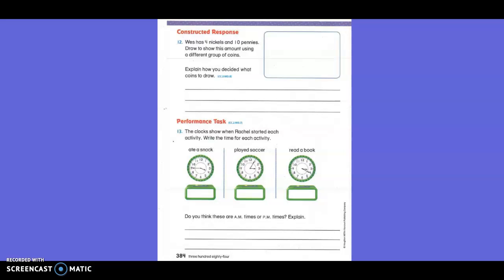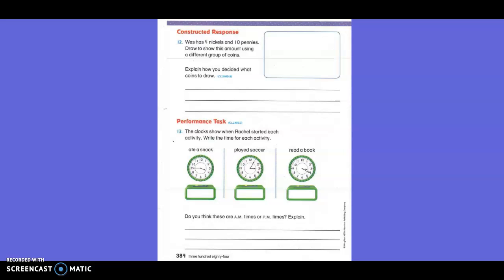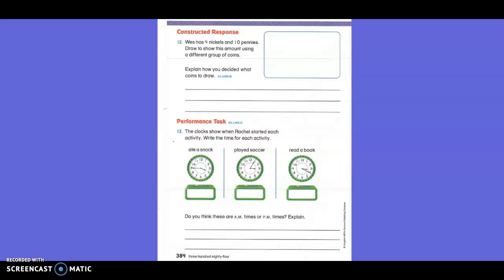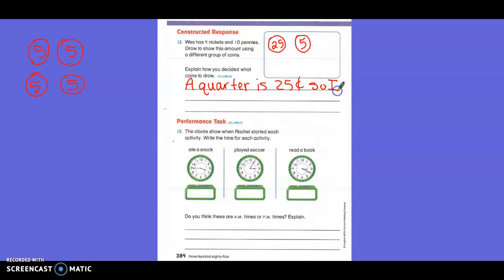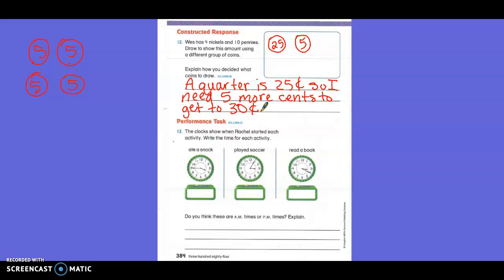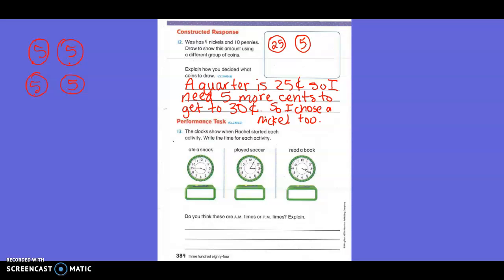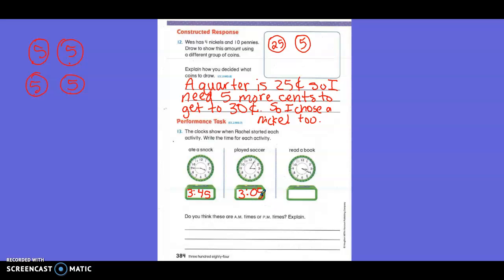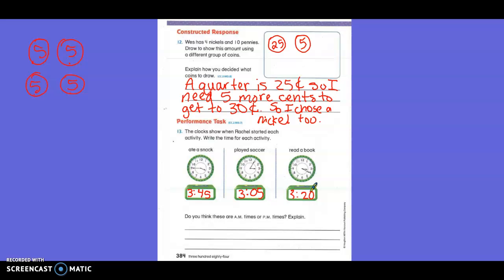Chapter 7 Test/Review (2nd)